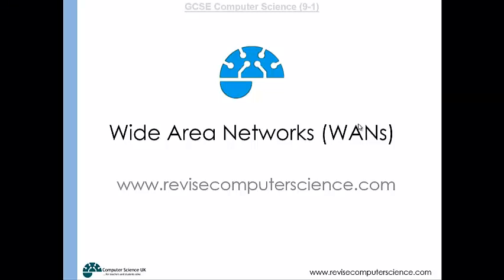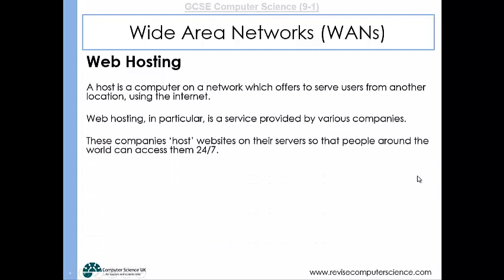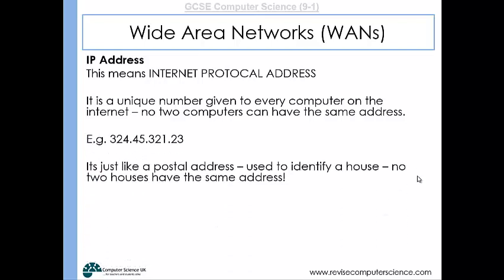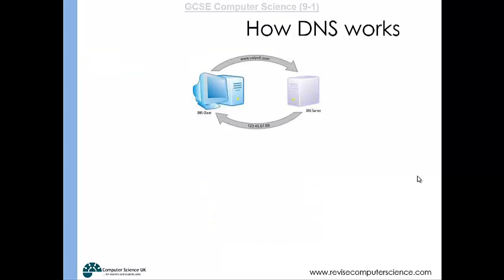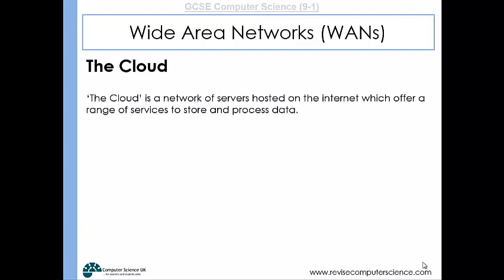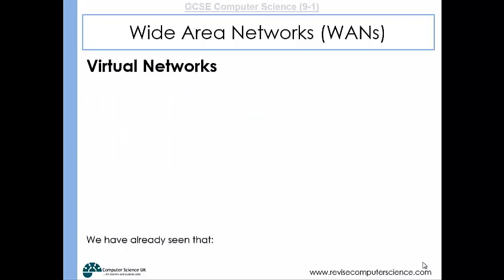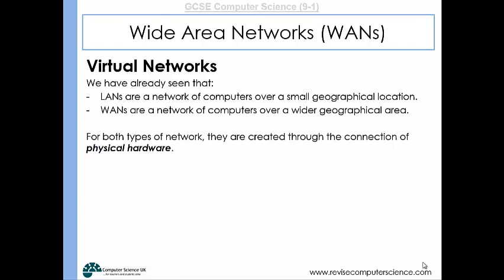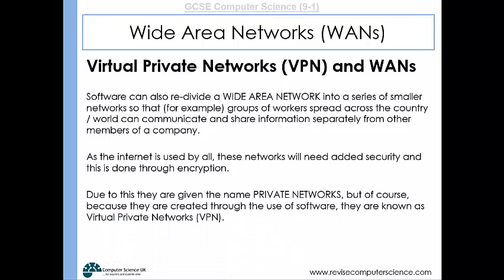07 WANs - GCSE Computer Science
This clip looks at what a ‘Wide Area Network’ (WAN) is and how it differs from a LAN. It also covers information about the largest of all WANs…the ‘Internet’, looking at web hosting, the ‘Domain Name System’ (DNS), cloud computing and virtual networking (in particular VLANs and VPNs).